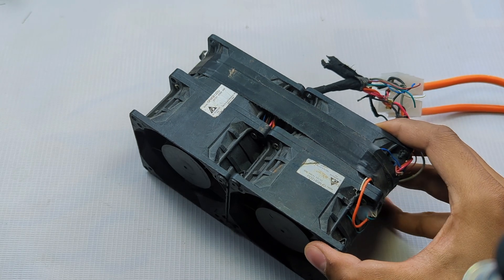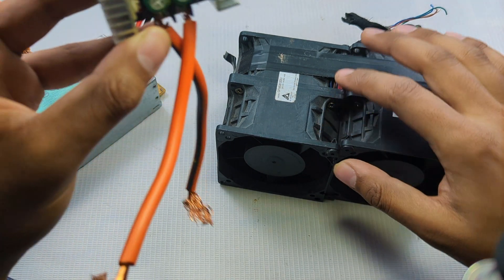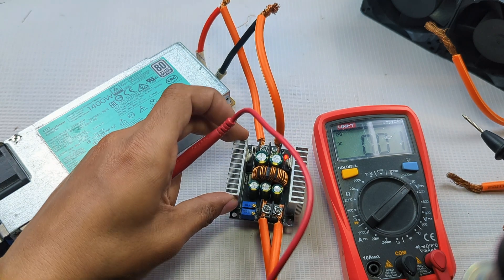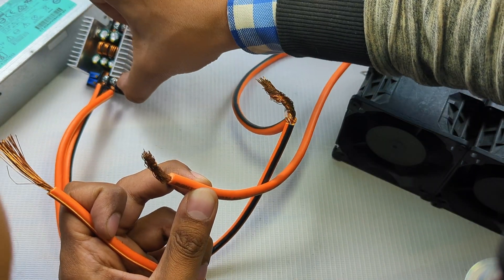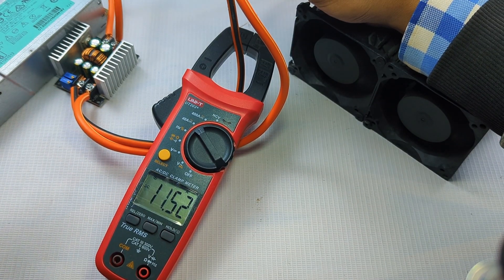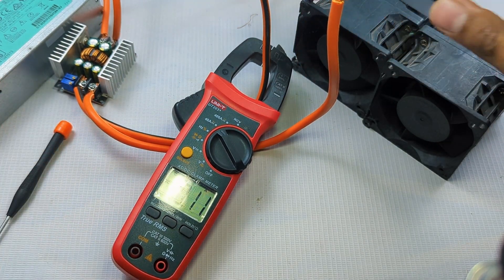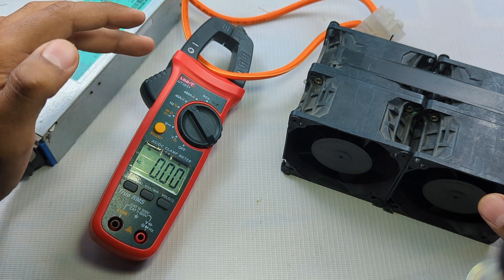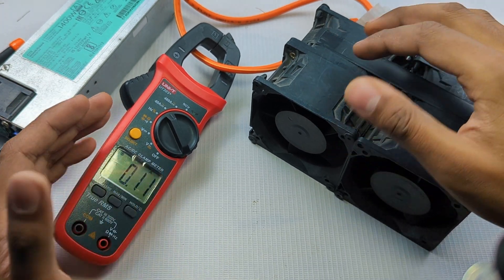The Most Brutal & Violent Fans You’ve Never Seen!” 28Amps! | DELTA Server Fans 14000 RPM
Discover the raw power of 28Amps fans spinning at an insane 14,000 RPM! These ultra-violent, brutally efficient fans are not for the faint-hearted. From their jaw-dropping speed to their unmatched performance, we dive deep into what makes these fans the ultimate force of destruction. Watch as we test their limits and showcase why they’re in a league of their own.

**Key Features:**
- 14,000 RPM for extreme performance
- 28Amps of pure power
- Brutal efficiency like never seen before